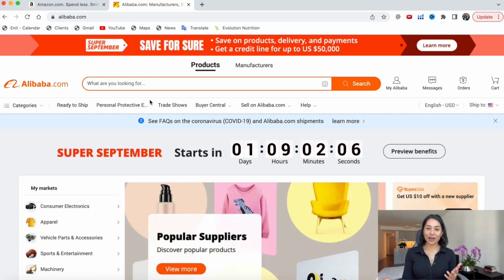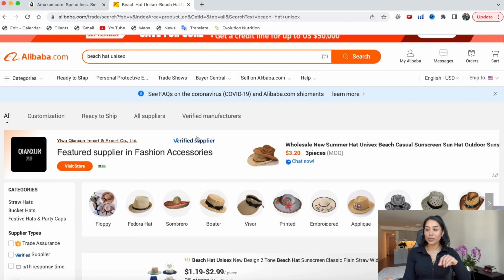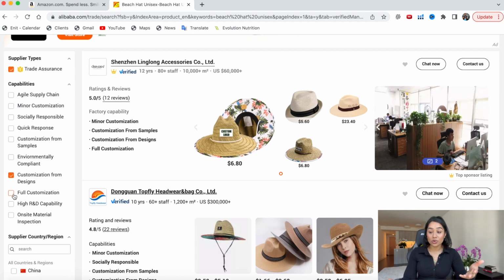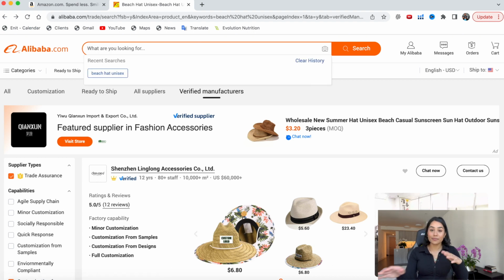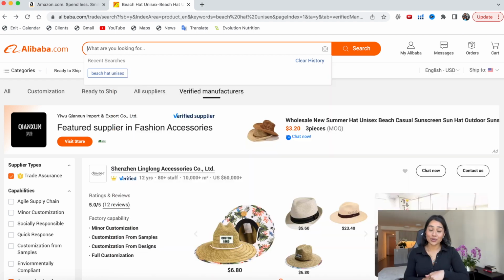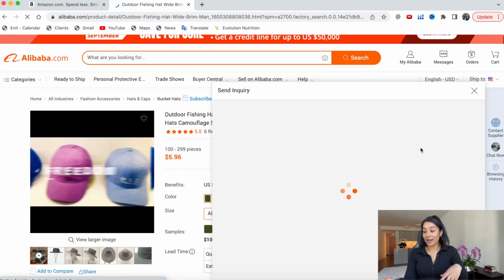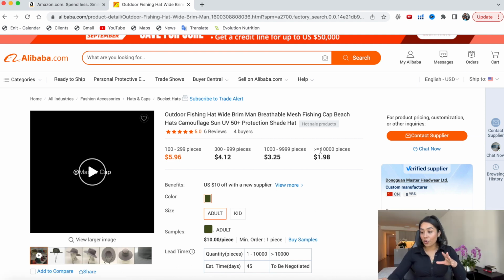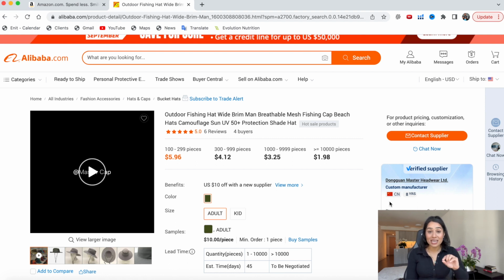How To Source Customized Products For Amazon Via Alibaba (Private Label FBA Sourcing Guide 2022)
Helium10 is a software that makes it easy to start and manage your own Amazon FBA business. I use it for product research, keyword research, SEO & much more.

In this video I talk about how you can source customize products from Alibaba that you can private label and resell on amazon also known as FBA. I also go over trading companies vs manufacturers and how you should pick which one you should go with. I use helium10 to help me find the supplier and to make sure I have enough data on the product to move forward in the process.